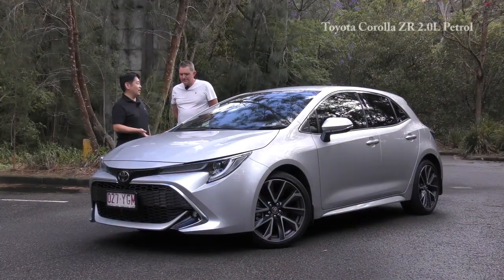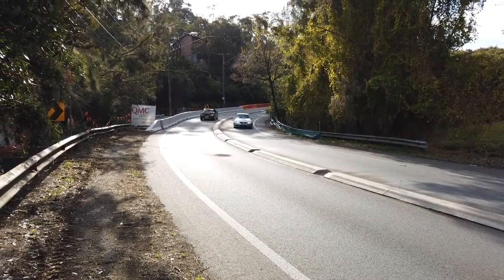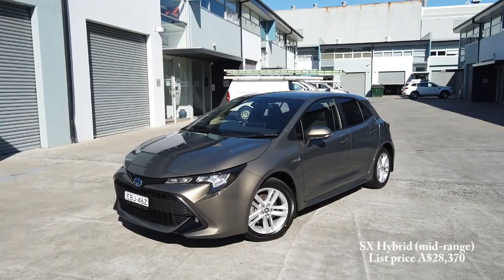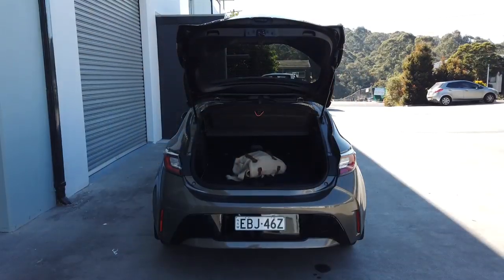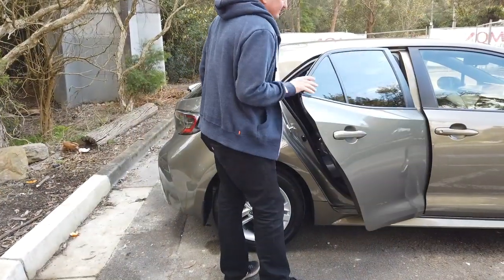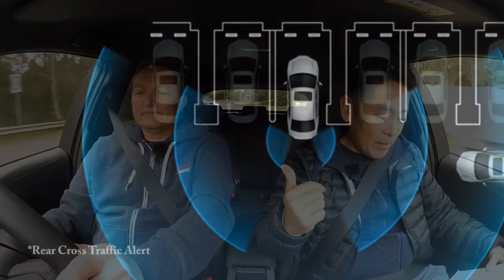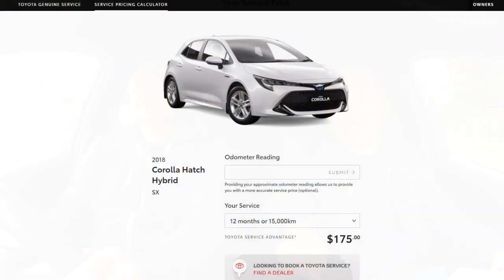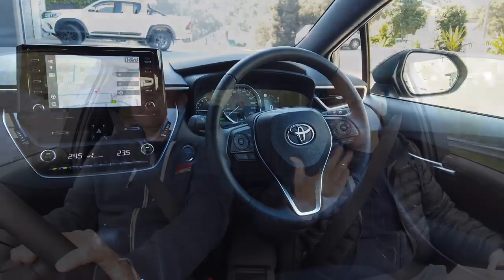2019 Toyota Corolla Hybrid Hatchback ('Two Dads" Review) | BRRRRM Australia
Looking for an affordable small car that's super economical, but not too fussed about boot space or rear passengers?
This week we "Two Dads" review the 2019 Toyota Corolla Hybrid which does 4.2L per 100km fuel consumption (factory combined figure) with it's petrol engine + electric motor and battery.
(Special Thanks to Toyota Australia for our test car)

Car: 2019 Toyota Corolla SX Hybrid Hatchback - 1.8L petrol 4-cyl engine plus electric motor (combined power 90kW) and CVT transmission.
Reviewers: Justin & Scott